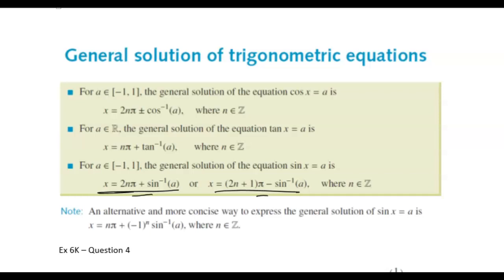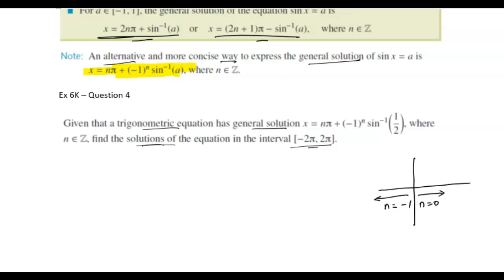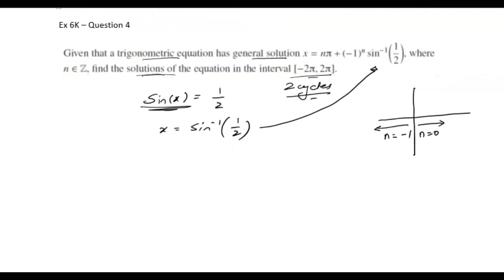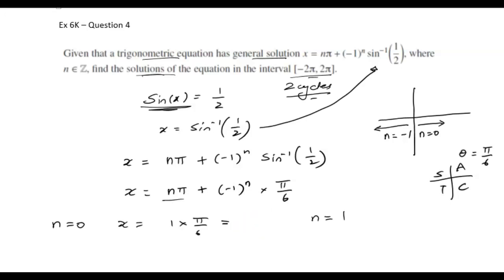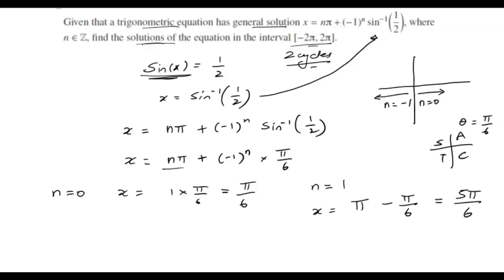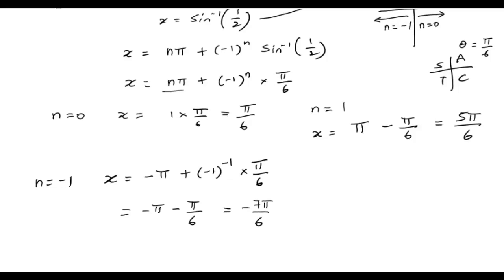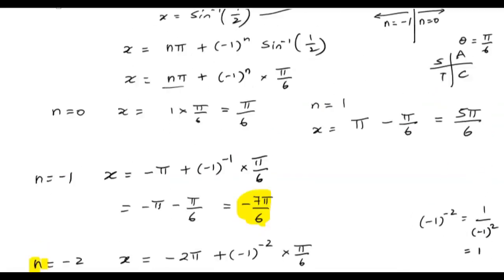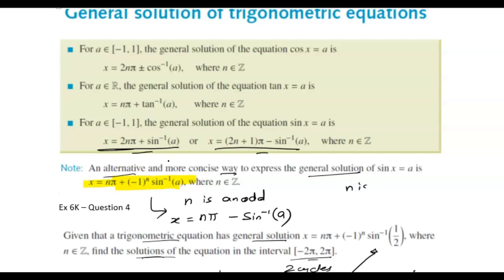General Solns for Trig Equations - SINE Function Alternate W